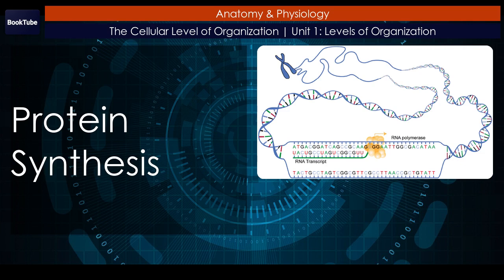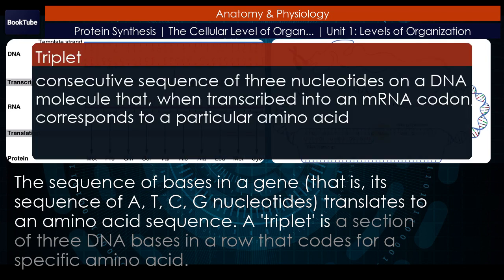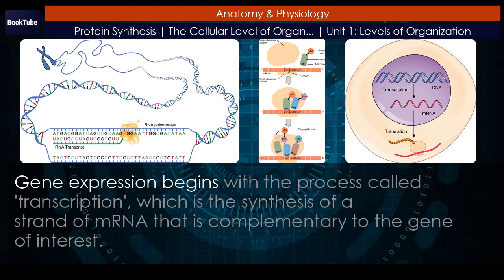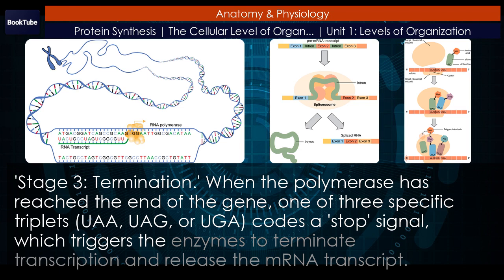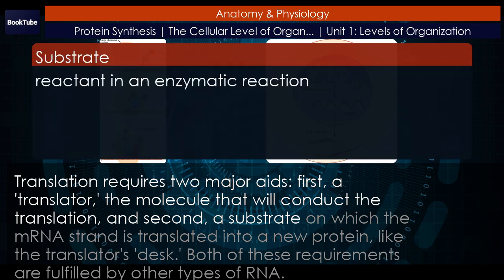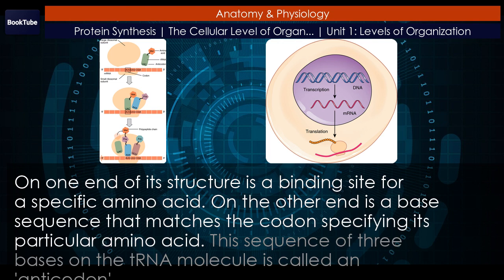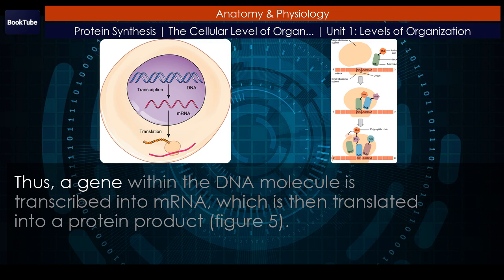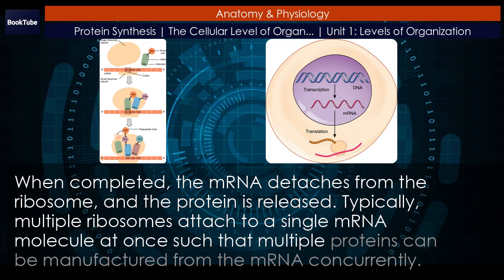Protein Synthesis | The Cellular Level of Organization | Unit 1: Levels of Organization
DNA stores the information necessary for instructing the cell to perform all of its
functions. Cells use the genetic code stored within DNA to build proteins, which
ultimately determine the structure and function of the cell. This genetic code lies in
the particular sequence of nucleotides that make up each gene along the DNA molecule. To
'read' this code, the cell must perform two sequential steps. In the first step,
transcription, the DNA code is converted into a RNA code. A molecule of messenger RNA
that is complementary to a specific gene is synthesized in a process similar to DNA
replication. The molecule of mRNA provides the code to synthesize a protein. In the
process of translation, the mRNA attaches to a ribosome. Next, tRNA molecules shuttle the
appropriate amino acids to the ribosome, one-by-one, coded by sequential triplet codons
on the mRNA, until the protein is fully synthesized. When completed, the mRNA detaches
from the ribosome, and the protein is released. Typically, multiple ribosomes attach to a
single mRNA molecule at once such that multiple proteins can be manufactured from the
mRNA concurrently.

00:00 Protein Synthesis
03:06 From dna to rna: transcription
08:09 From rna to protein: translation
13:32 Chapter review